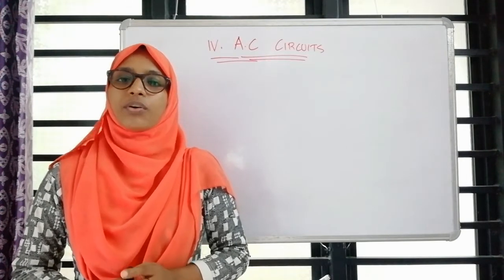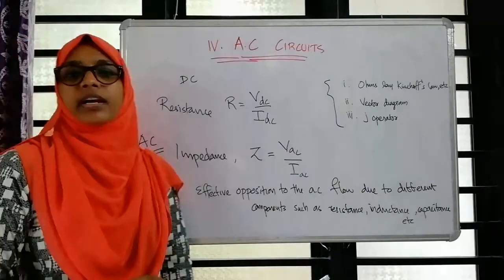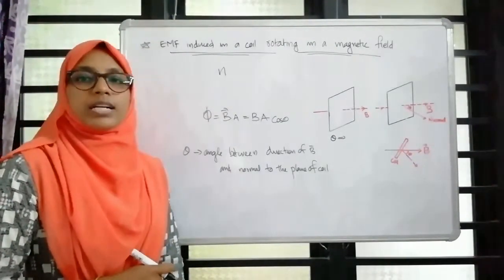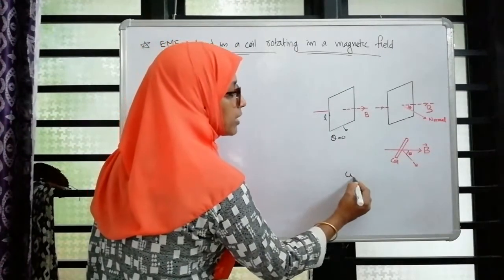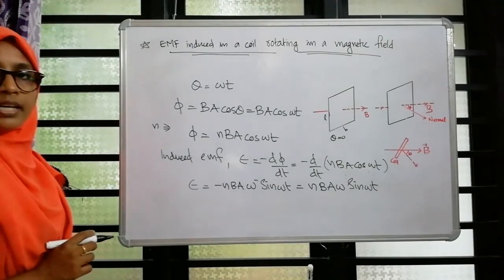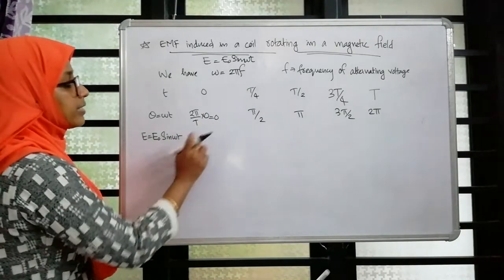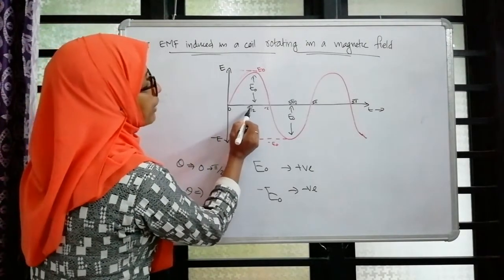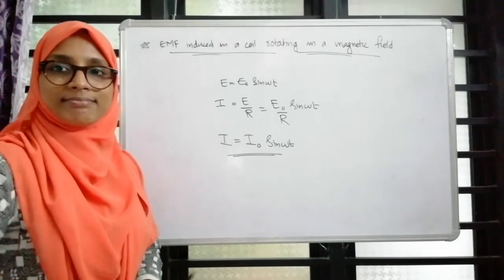Lecture 39 # AC circuits # Alternating emf in a coil rotating in a magnetic field